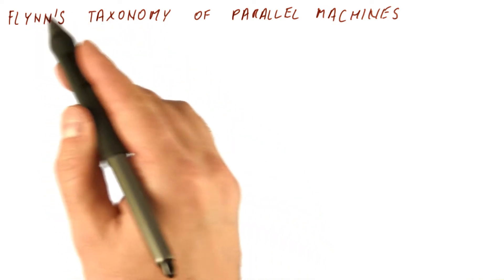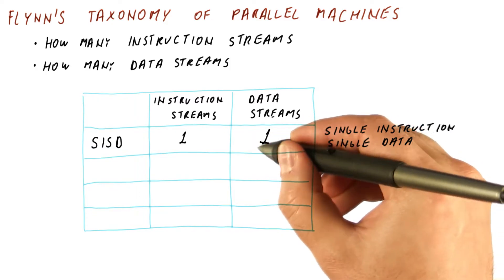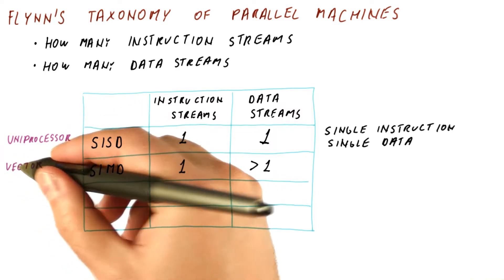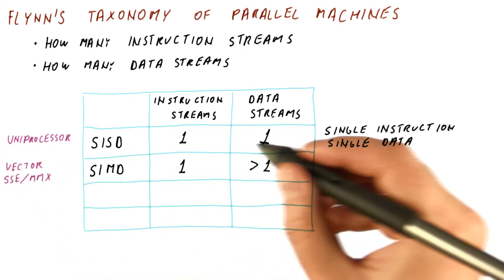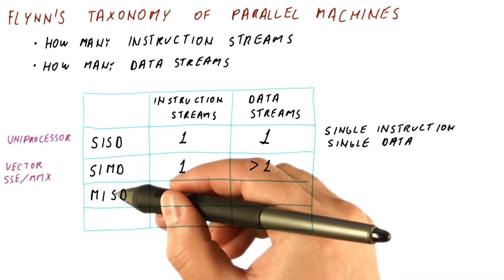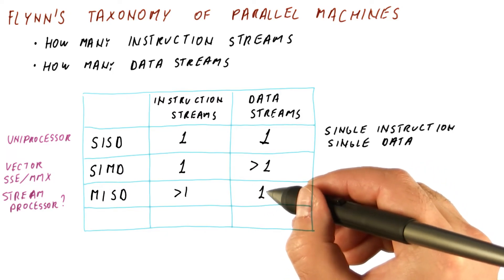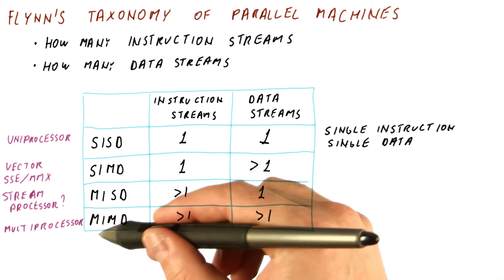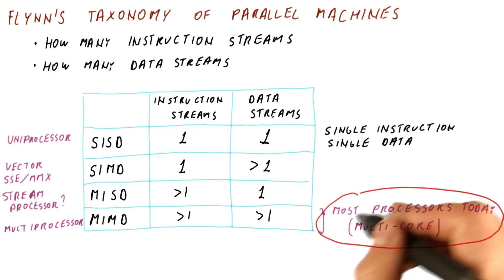Flynn's Taxonomy of Parallel Machines - Georgia Tech - HPCA: Part 5